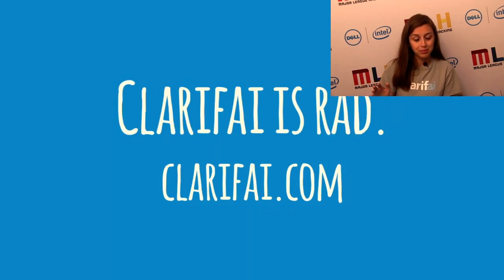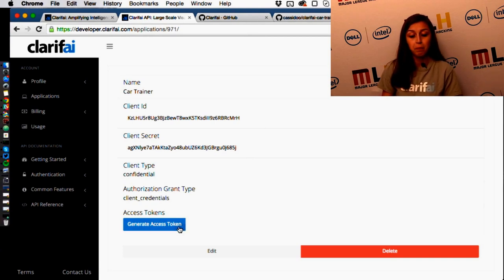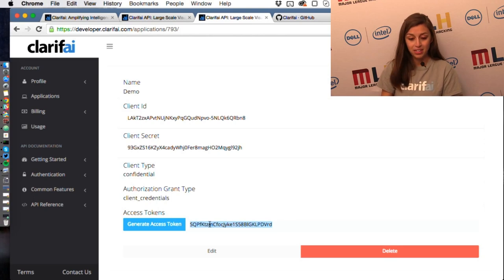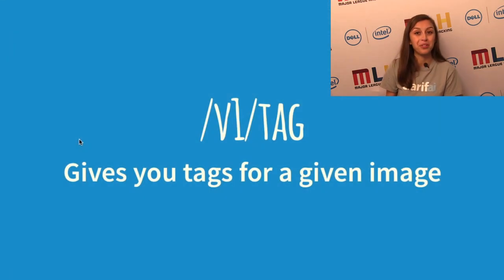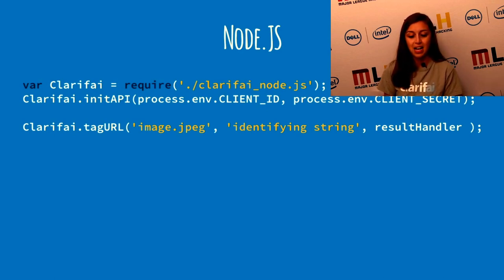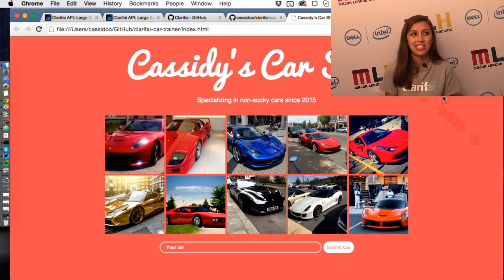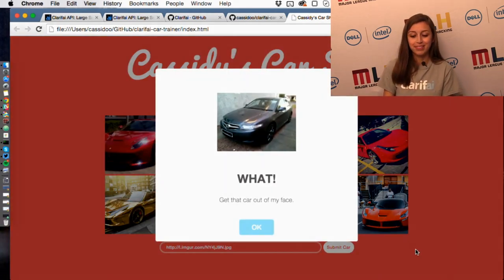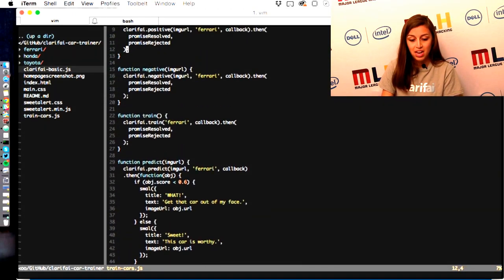Intro to Clarifai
Cassidy Williams is here to teach you about that magical world of Clarifai!